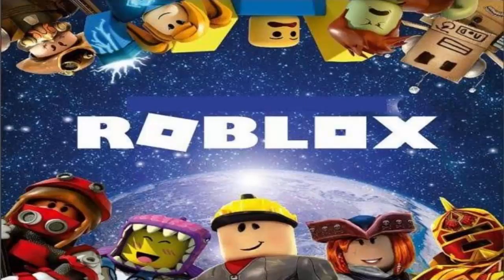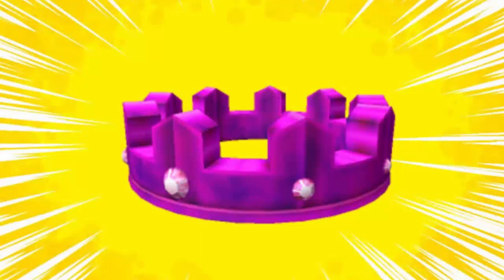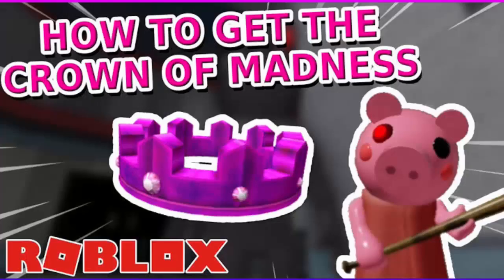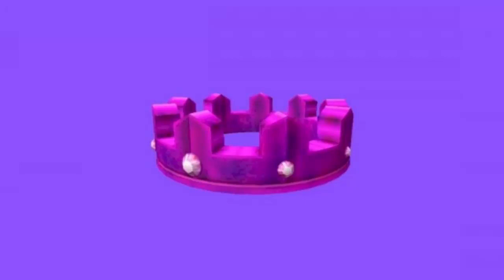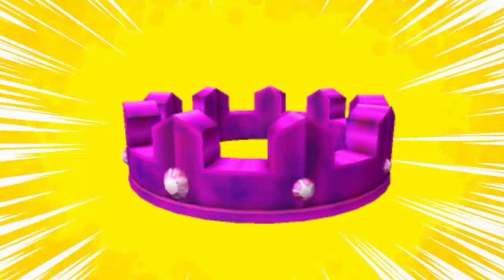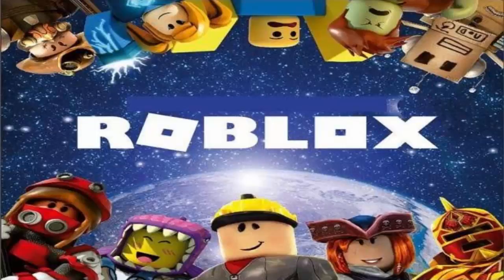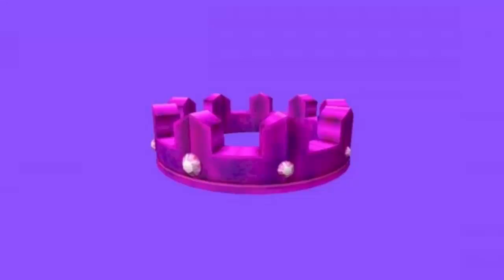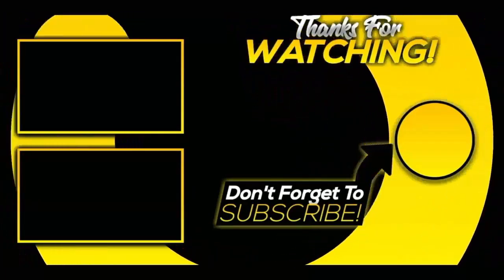How To Get Crown Of Madness Roblox (Nov 2020) Searching For Crown In Roblox? Watch Now!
How To Get Crown Of Madness Roblox (Nov 2020) Searching For Crown In Roblox? Watch Now! | Scam Adviser Reports

Refund Link-

ScamAdviserReports